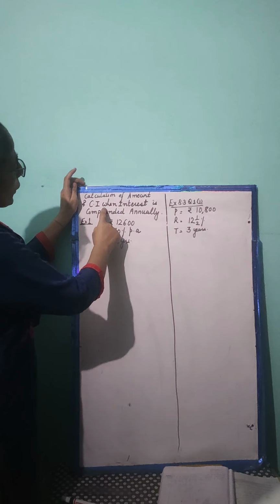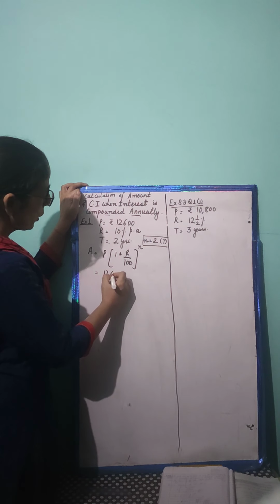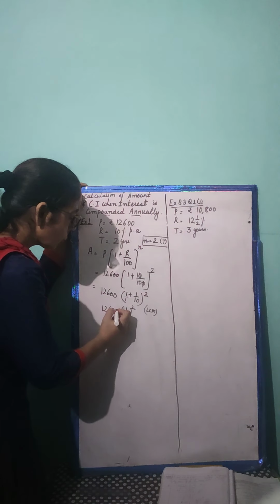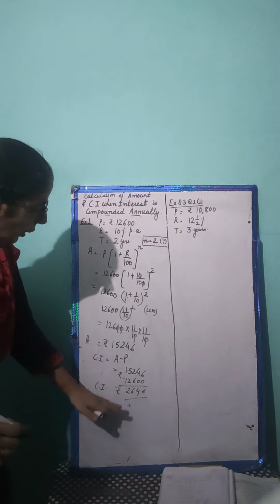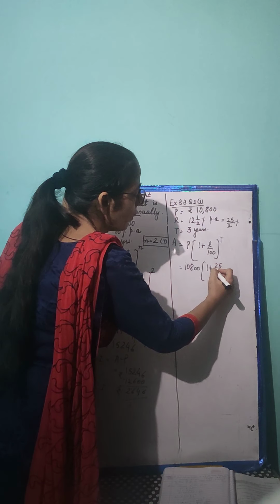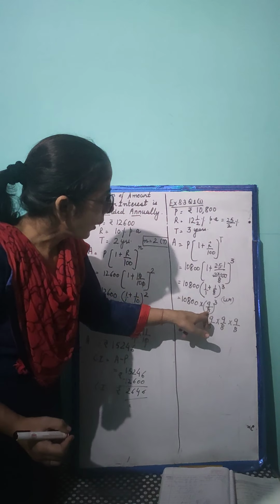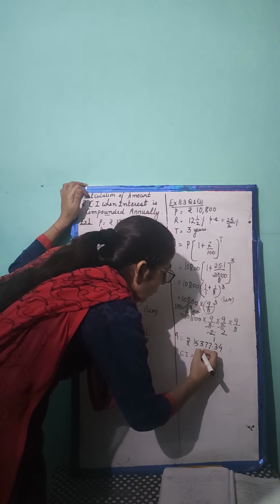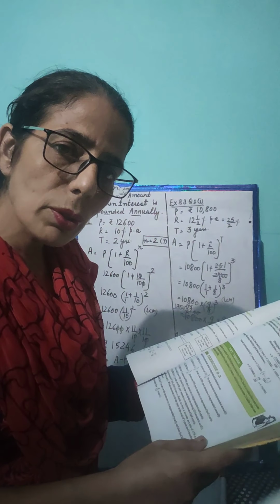Class 8 Mathematics Chapter 8 (14)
This video discusses two questions based on annual compound interest: Example 11 and Ques1 part 1 of Excercise 8.3